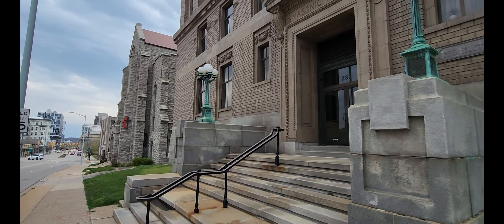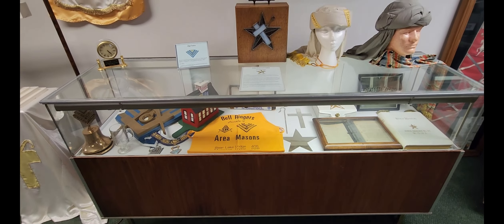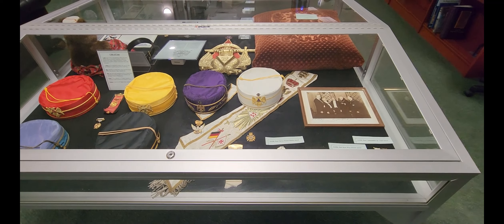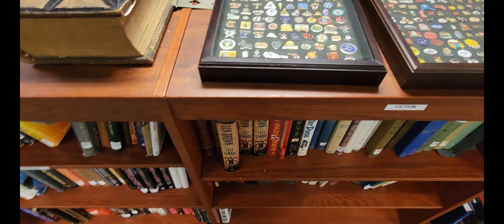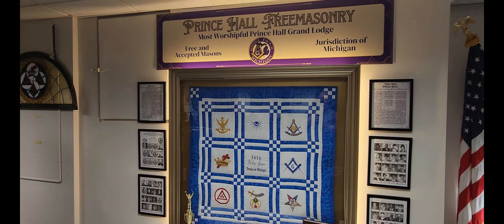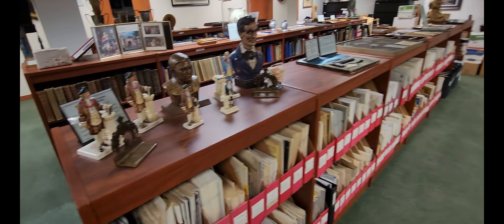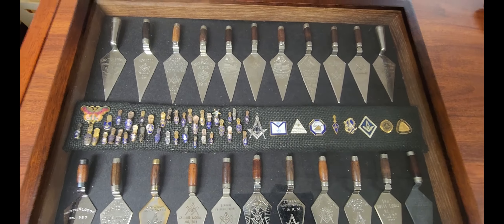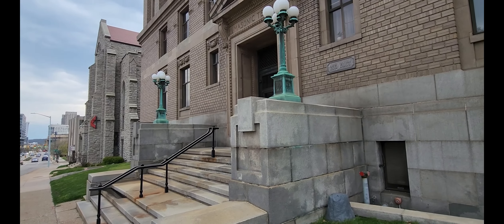Mi Masonic Museum & Library - Complete Walkthrough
I was given access to the MI Masonic Museum & Library. Special thanks to Dirk Hughes for the tour!